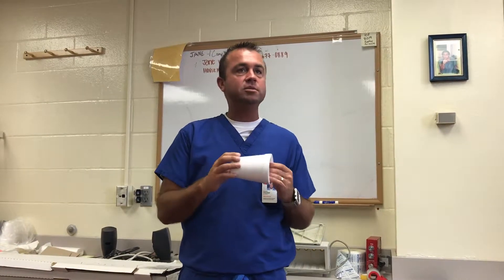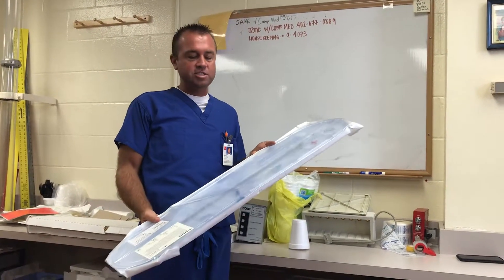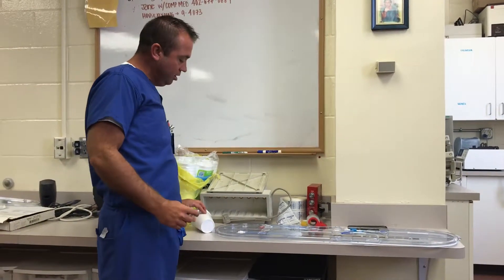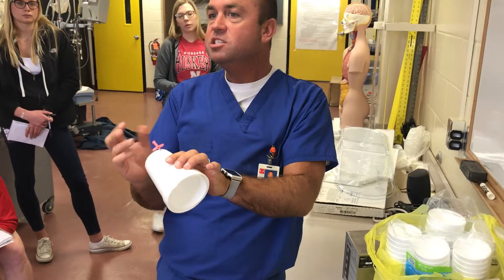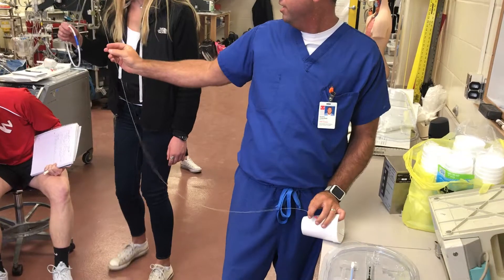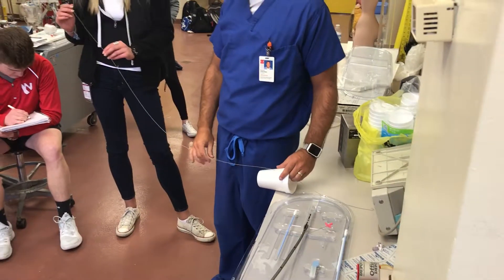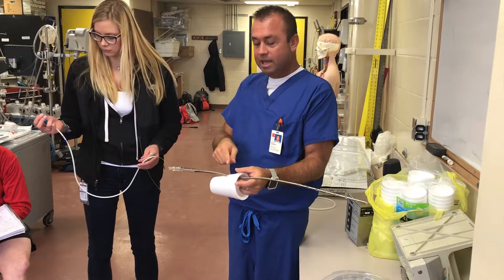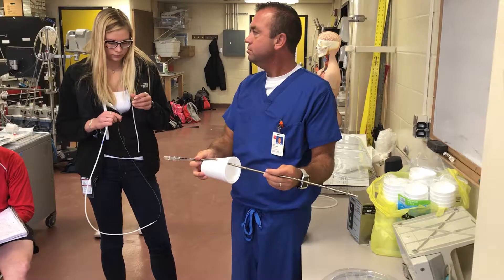Ben Greenfield, UNMC Perfusion Instructor Seldinger Technique line cannula insertion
CPE Nebraska Perfusionist Ben Greenfield discusses line or cannula insertion using the Seldinger Technique. UNMC Lab Quest